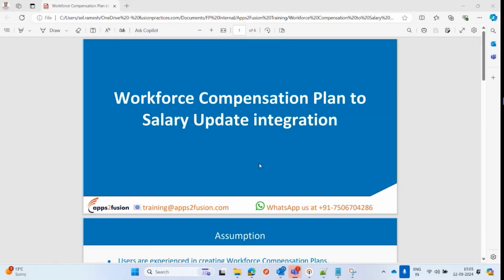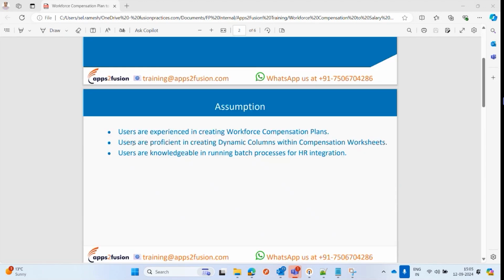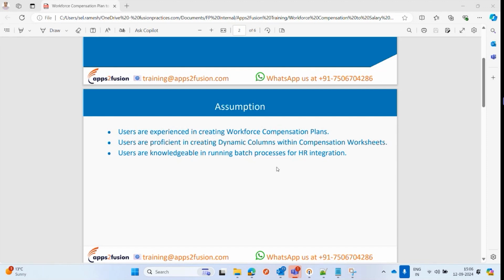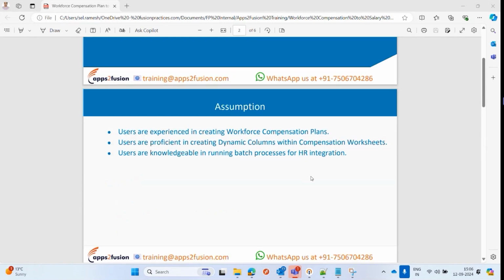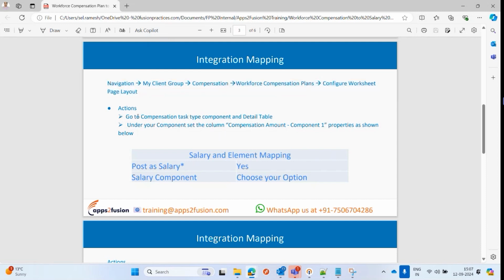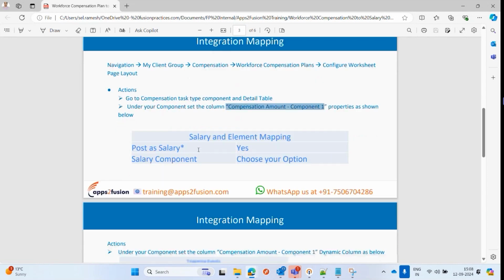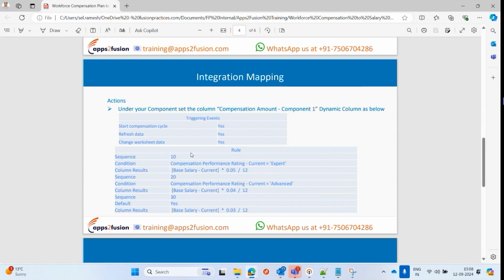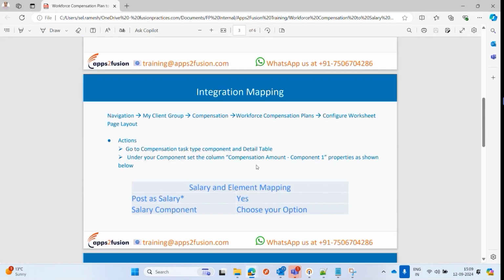Navigating Integration Mapping & Assumptions in Oracle Compensation Workbench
Join us in this informative video as we explore Navigating Integration Mapping & Assumptions in Oracle Compensation Workbench. Discover how to effectively map integrations and understand key assumptions to streamline your compensation processes. This tutorial will provide valuable insights and practical tips.